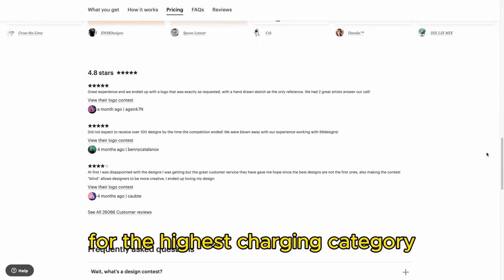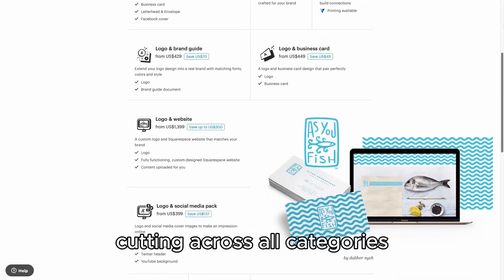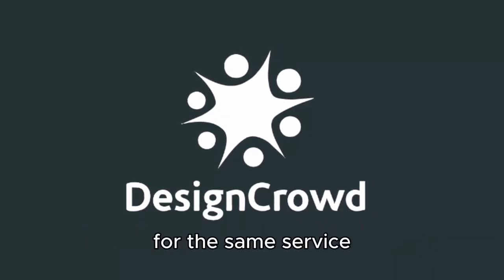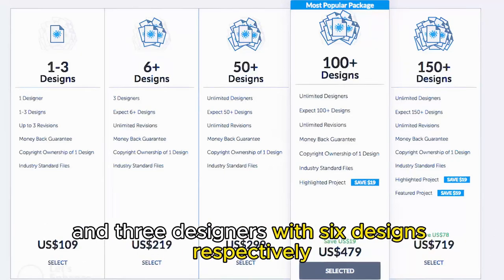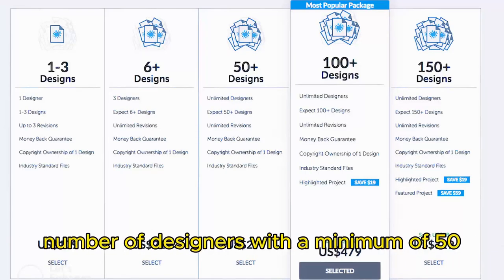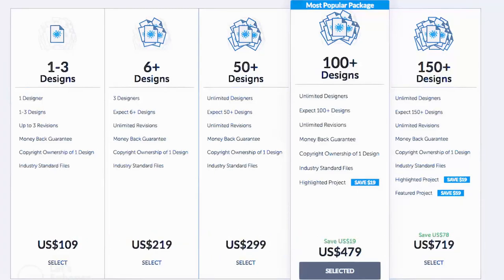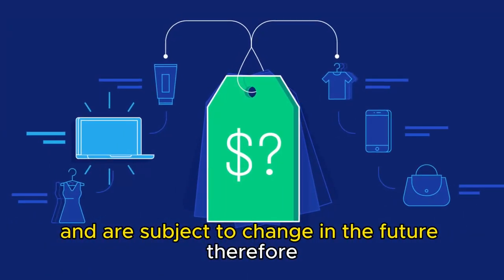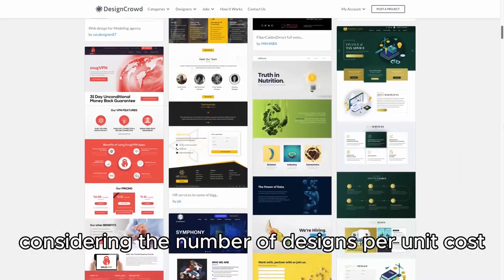99designs vs DesignCrowd – Which is Better? (3 Key Differences)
99designs vs DesignCrowd – Which is Better? (3 Key Differences).
 In today’s video, I will discuss the differences between 99designs and DesignCrowd.

So, the main difference between 99designs VS DesignCrowd  is their modes of hiring a designer.

99designs and DesignCrowds mechanisms of connecting clients to designers vary significantly. Whereas 99design offers one-on-one projects to design artists, DesignCrowd delves into commissioning design contests, where interested designers subm
it their design samples based on the descriptions offered by a client for the client to choose a design they like best.
Therefore, DesignCrowd offers a more diverse hiring mechanism where a client is privileged to choose the best design fitting their description.